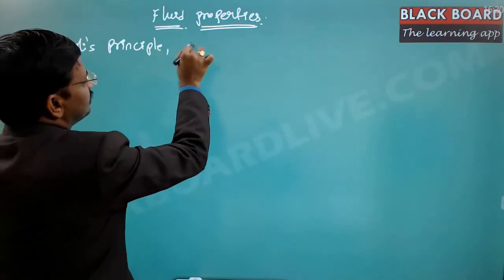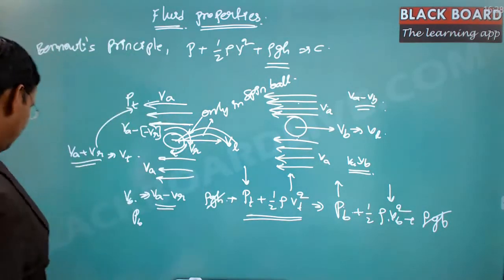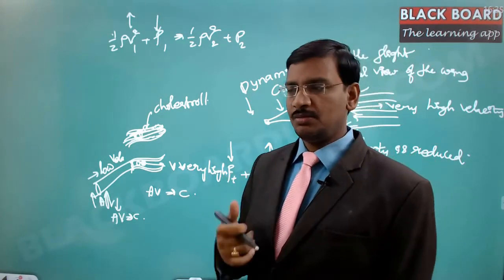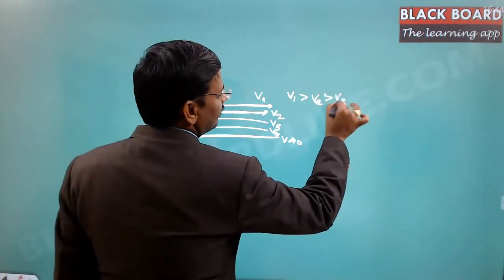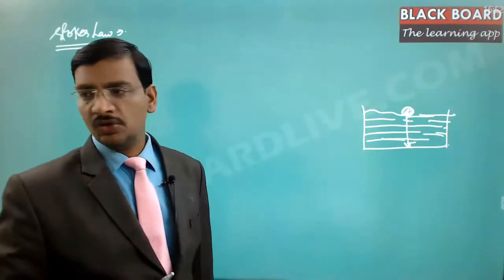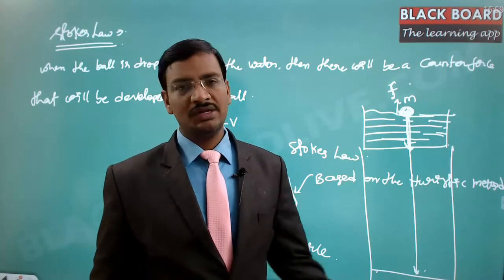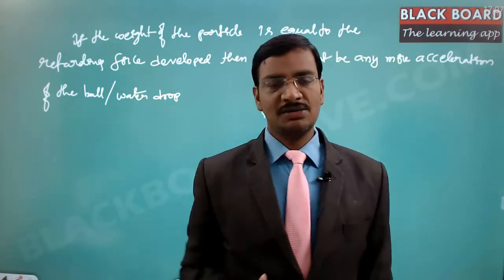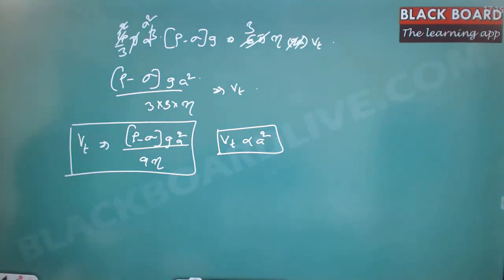Physics - Mechanical Properties of Fluids | IIT-JEE MAINS | NEET | ONLINE ACADEMY | By VENKANNASIR